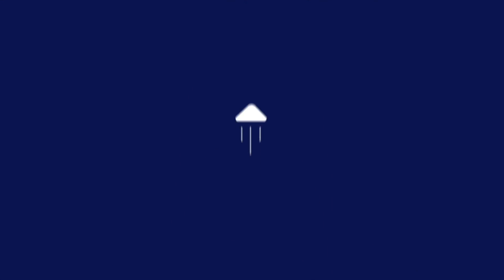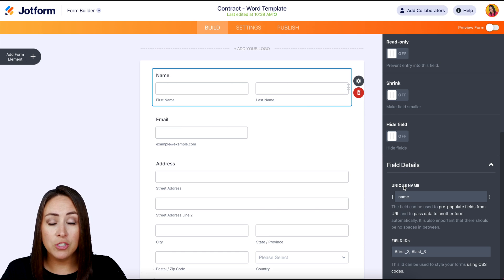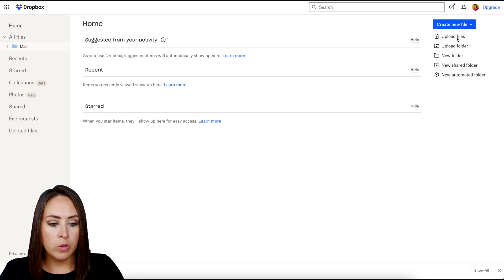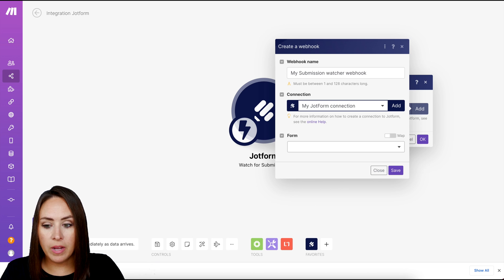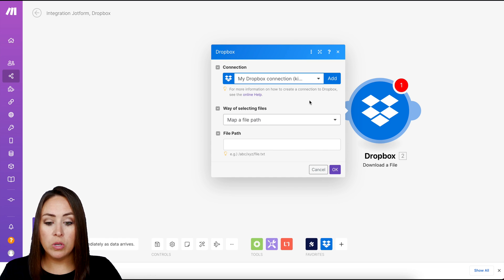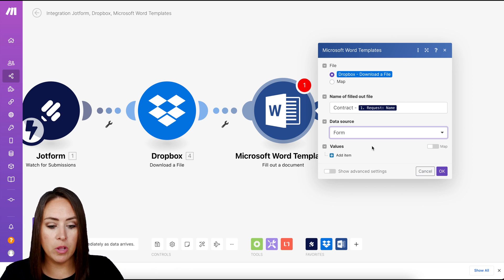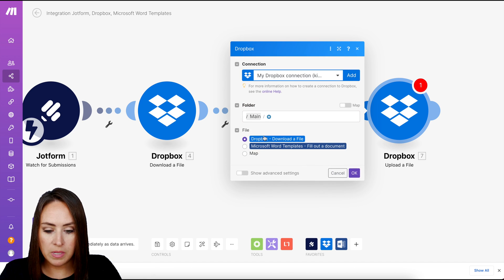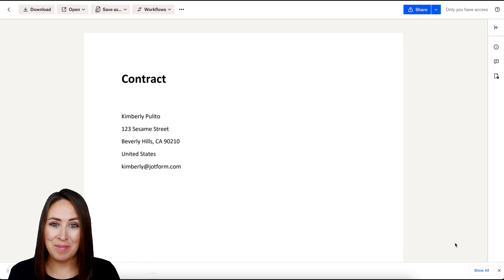How To Populate a Word Template with Form Data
Looking to automatically save your form data into a Microsoft Word document? With Make.com, the process couldn’t be simpler. In this step-by-step video tutorial from Jotform, we’ll teach you how to integrate with Make.com to easily populate a Word template with your form data.
LINKS & RESOURCES
👋 ABOUT JOTFORM
Hi, we're Jotform, a full-featured online forms platform that makes it easy to create robust forms and collect important data. Check us out
00:00 Introduction
00:08 Finding the Unique Name of Form Elements
01:15 Create a Template in a Word Document
01:46 Go to Dropbox
02:13 Go to Make.com
02:25 Create a New Scenario
02:50 Get Jotform API
03:00 Back to Make
06:01 Demo
06:22 Subscribe to Jotform